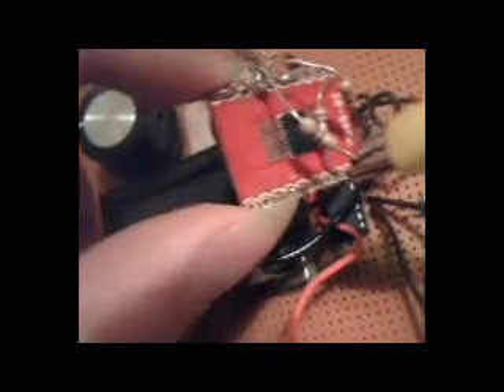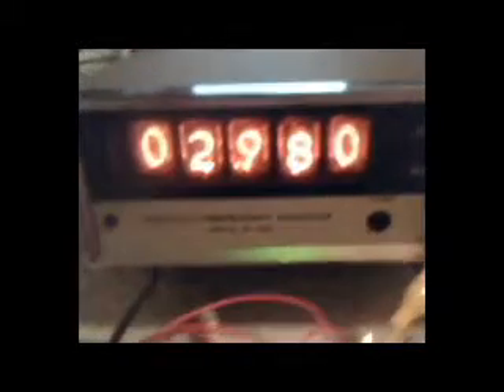AD9834 based DDS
direct digital synthesizer (DDS) circuit based on an Atmega328 and an AD9834 DDS
0-40MHz output